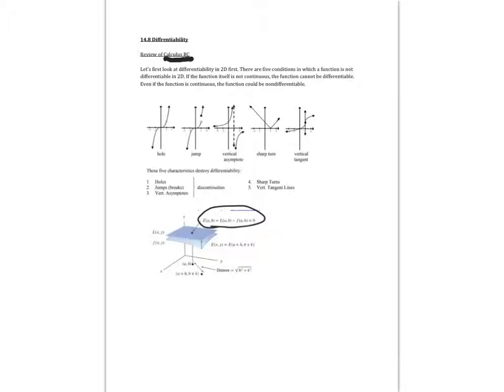14.8 Differentiability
This video was done by Rosella Pang for my multivariable Calculus  individual project.